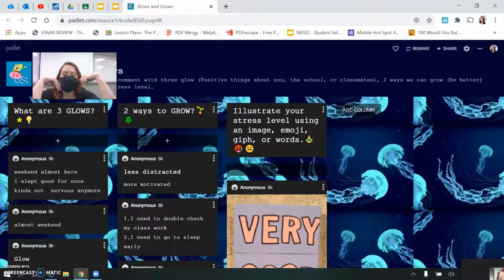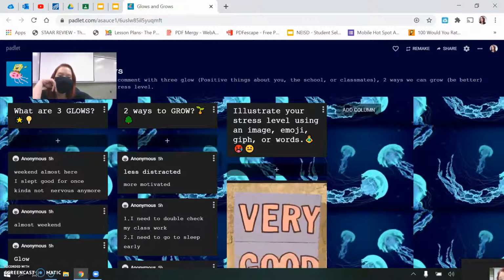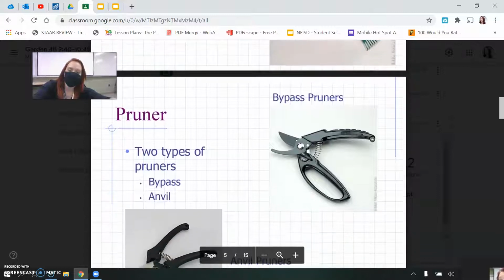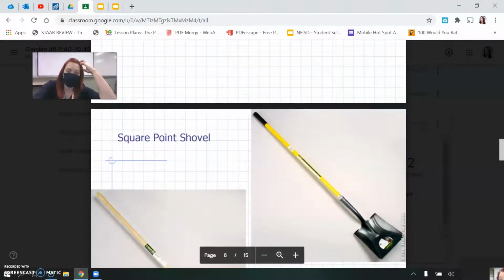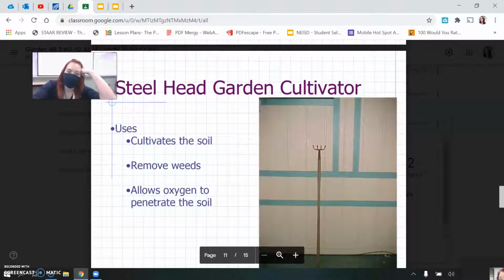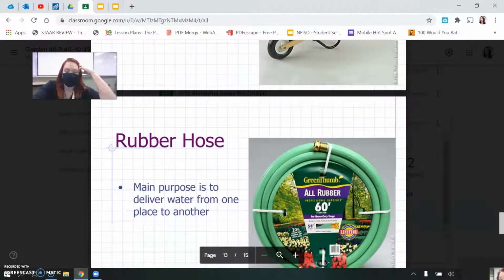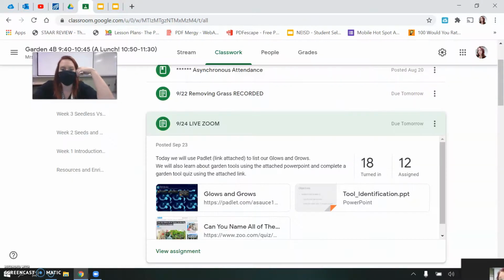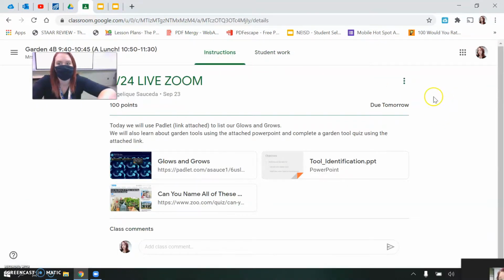9/24 Garden Tools